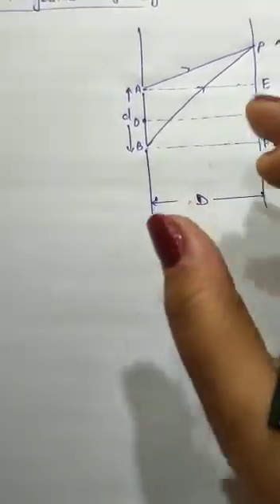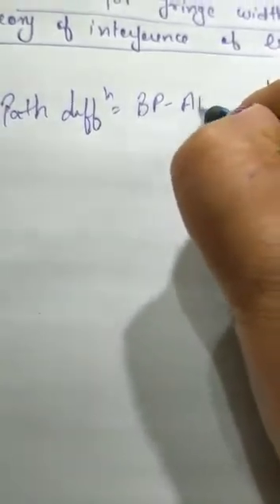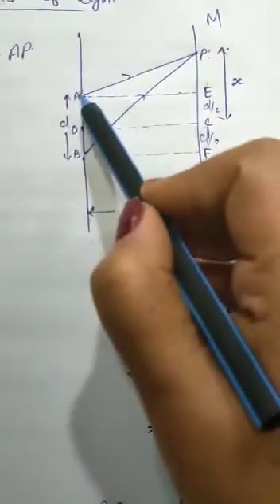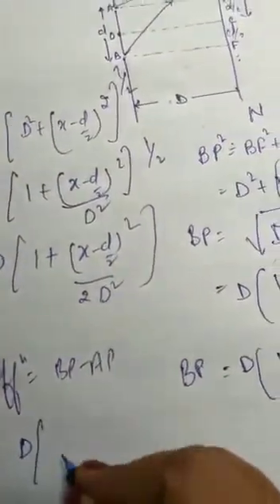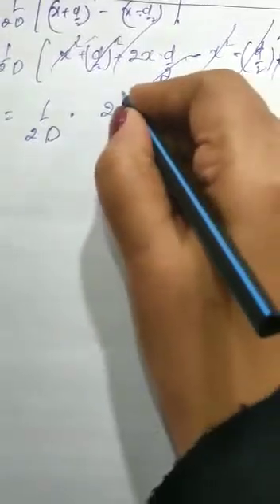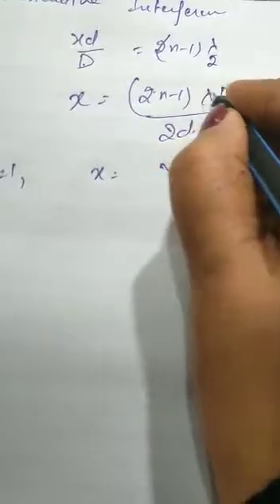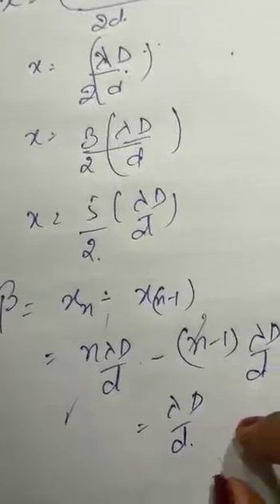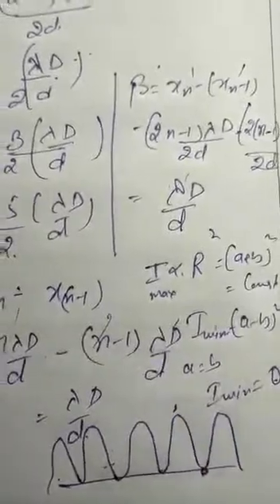expression for fringe width